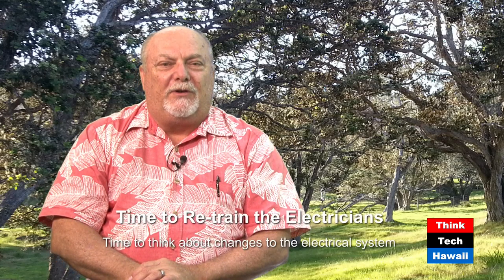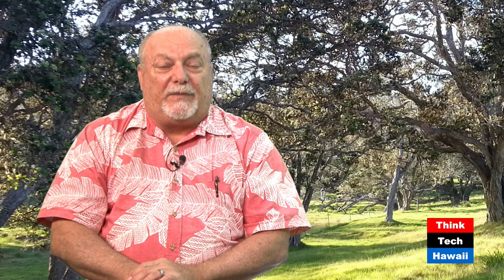Time to Re-train the Electricians (Stan The Energy Man)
Time to think about changes to the electrical system.  When you charge your cell phone you're charging a DC battery.  When you plug that charger into your house, so you are taking AC power and converting it to DC power to charge your phone. Same for your computer and lots of other things.  Why can't your house have two systems so DC equipment uses a DC system and AC equipment uses the traditional AC system?  There are advantages, and that's what we'll talk about.

The host for this episode is Stan Osserman.  The guest for this episode is Ryan Wubbens.